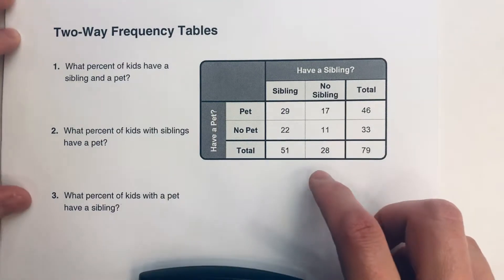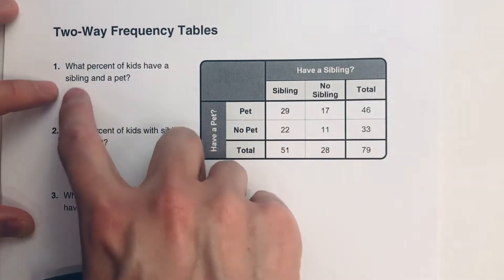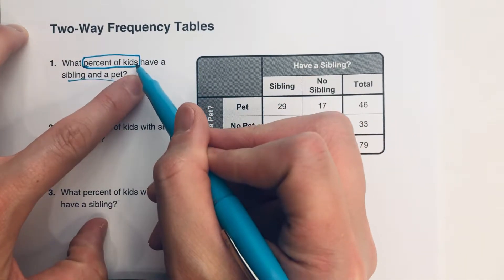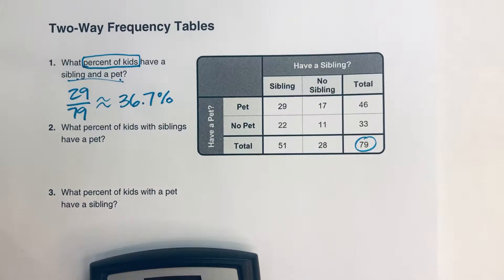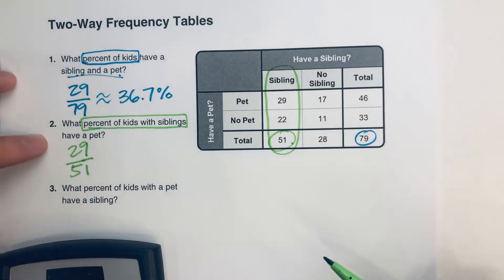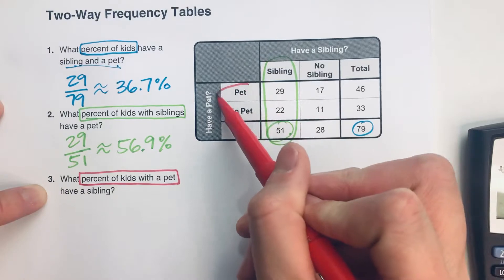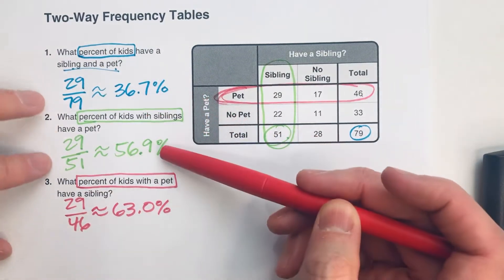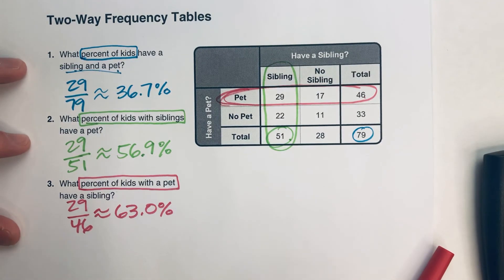Solving Problems About Two-Way Tables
Working with two-way tables can be confusing!  In this video, I show you how to read them and solve problems about them!